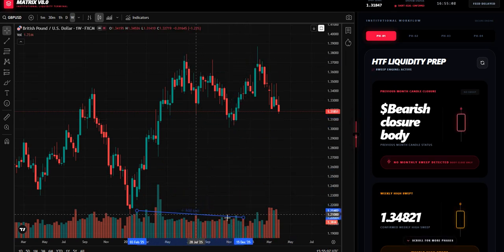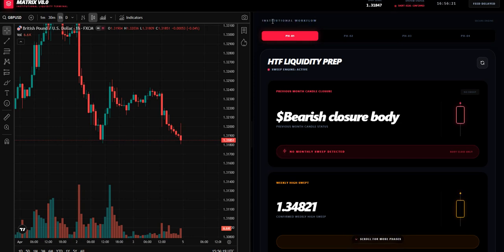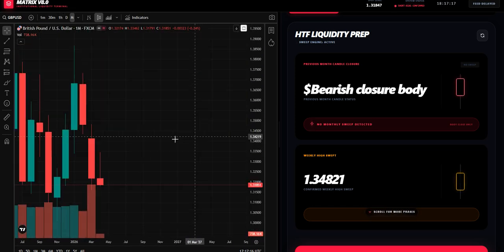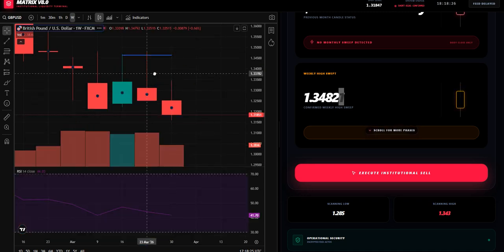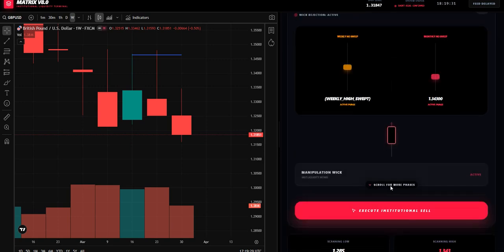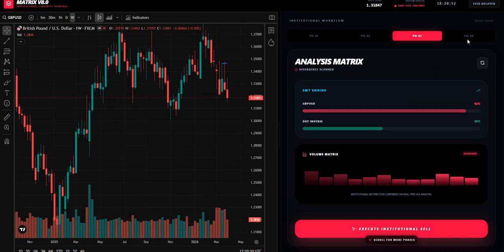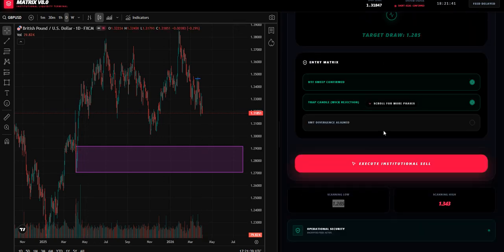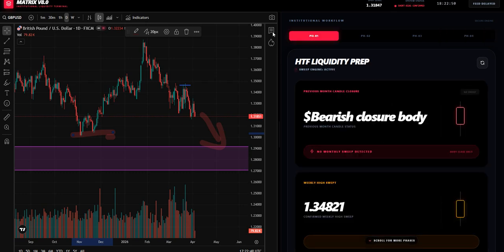How to Spot Institutional Order Flow Automatically (Matrix v8 Walkthrough)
This is the terminal page which make use of the higher time-frame to build a directional bias and scan for any potential liquidity sweep that occurred.
The terminal is still experimental and any feedback will be much appreciated.

0:00 - Introduction to the Matrix v8 Terminal
1:15 - Understanding Live Price Action & Bias
2:20 - Phase 1: Monthly & Weekly Liquidity Sweeps
4:45 - Phase 2: Detecting Trapped Traders
7:10 - Phase 4: Setting Your Draw on Liquidity